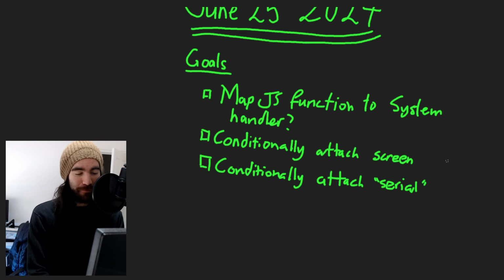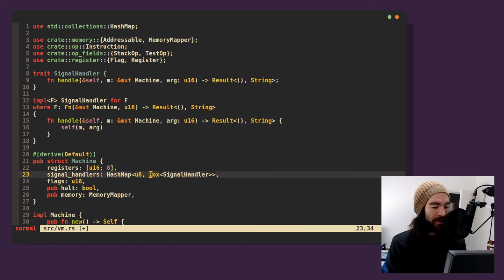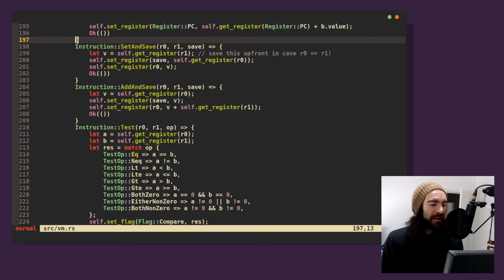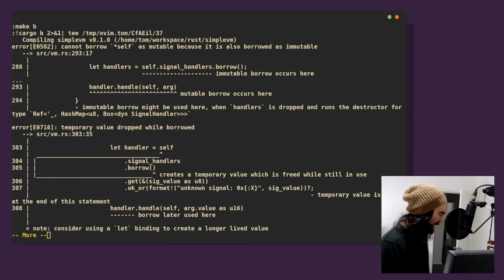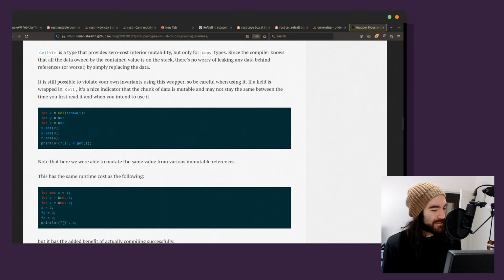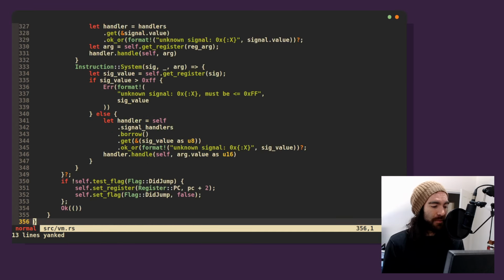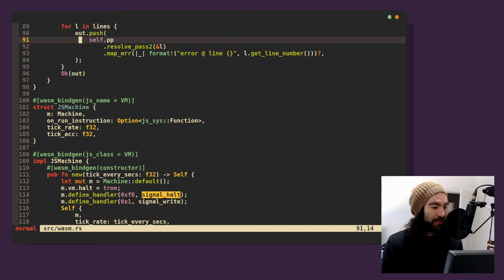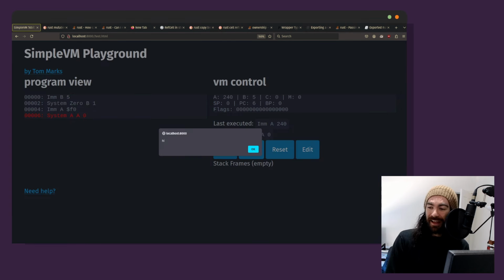Calling Javascript From My 16bit VM | Live Rust Programming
It turns out that calling Javascript is complicated! I need to rework my system call interface, then find quite a few fun borrow checker quirks to make this hard. It turns out this is way more of a rabbit hole than I expected!